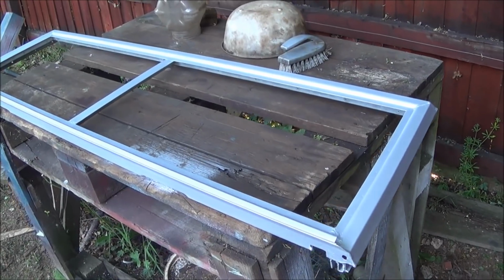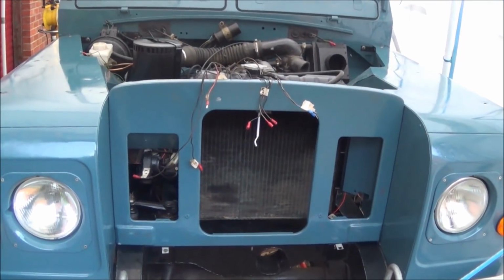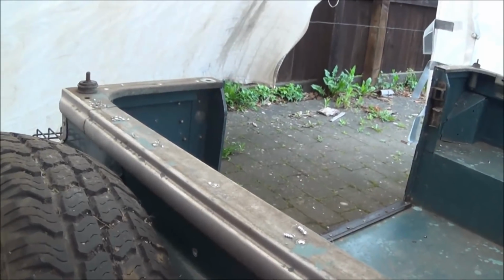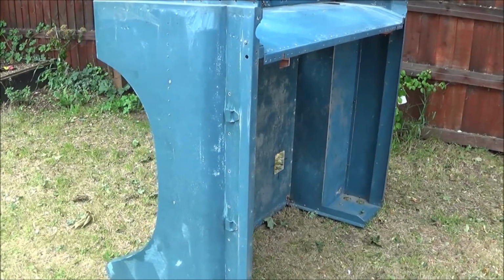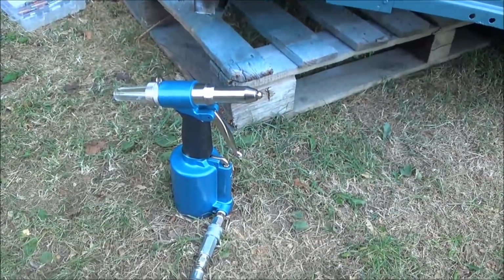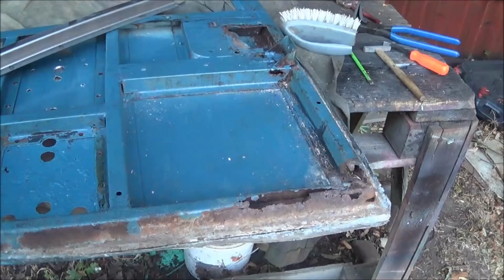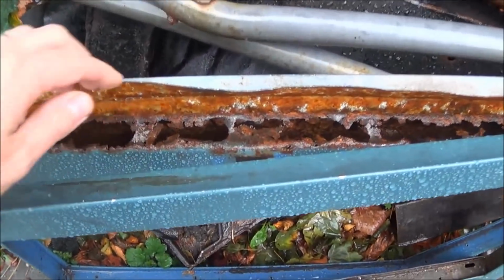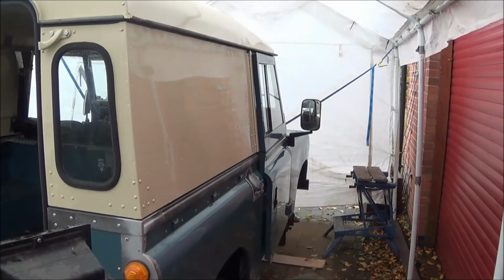Land Rover Series 3 Restoration - body work repair and assembly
In this episode the bodywork is cleaned, repaired, painted and re assembled